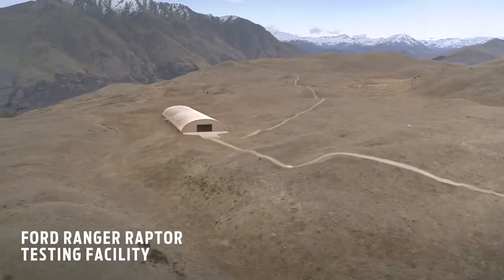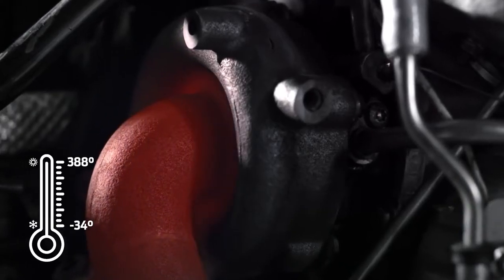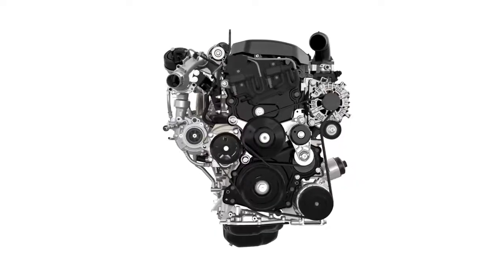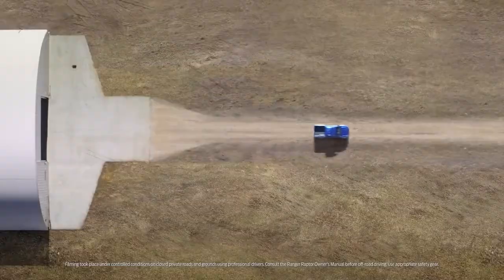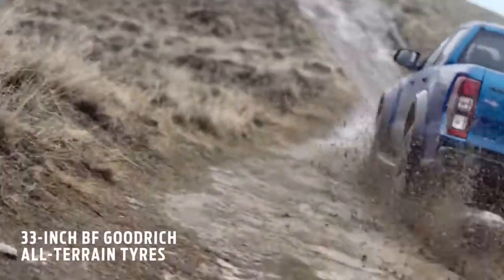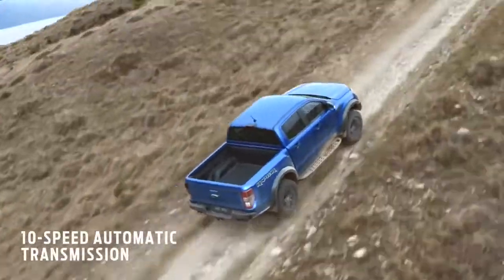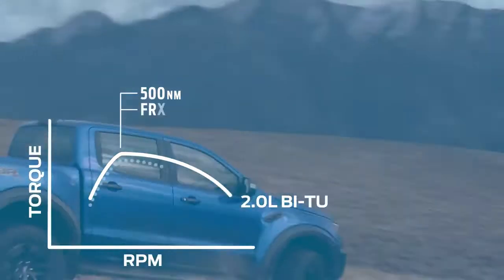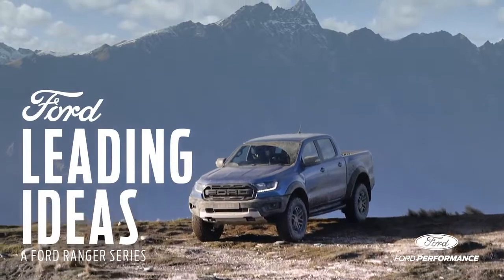Ranger Raptor Series Torque Test